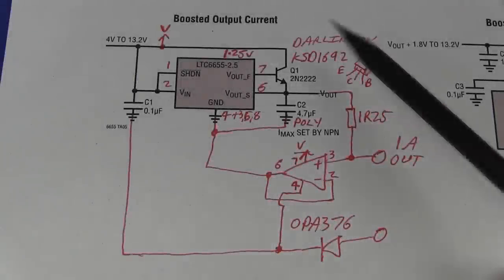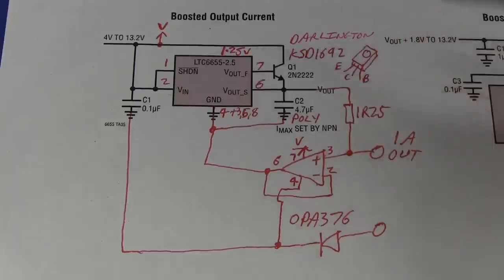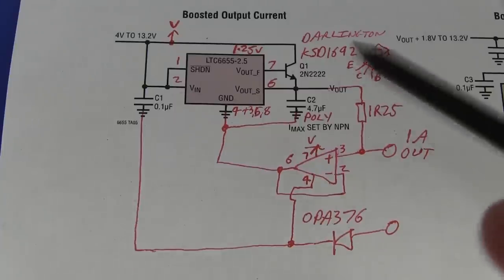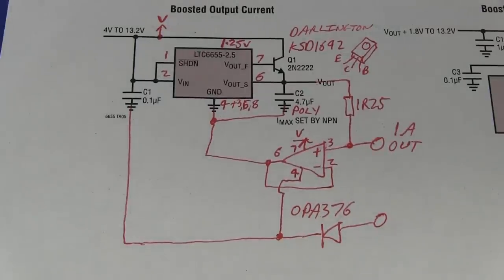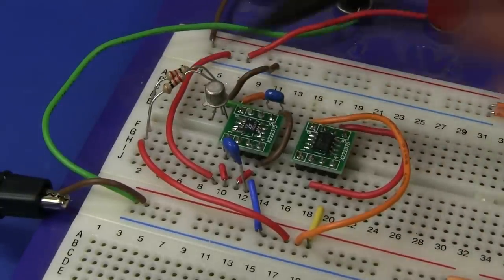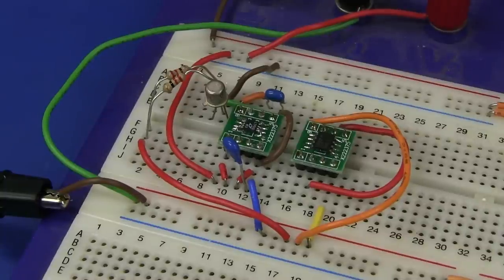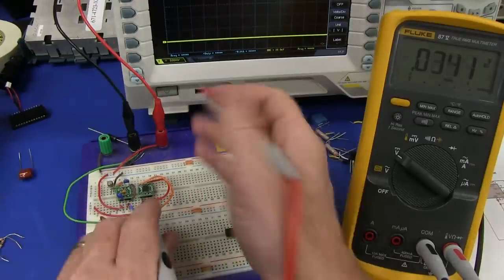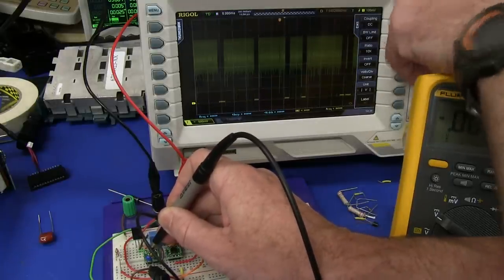EEVblog #567 - Precision 1A Current Source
Dave breadboards a precision 1A current source circuit and finds that even the application reference circuit doesn't work as expected. Showing that you can't just blindly trust that datasheet application circuit will work first go.